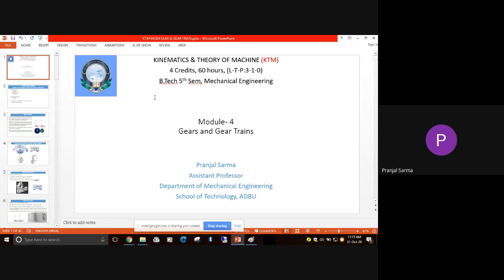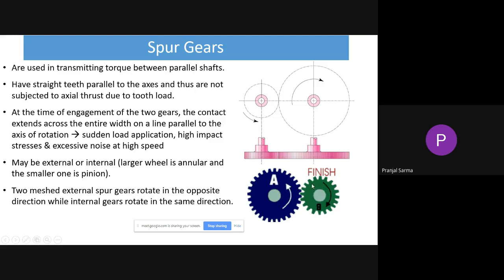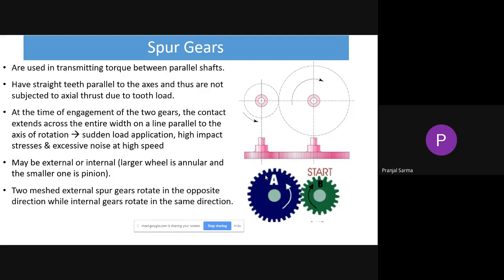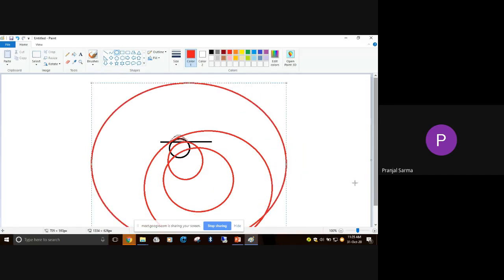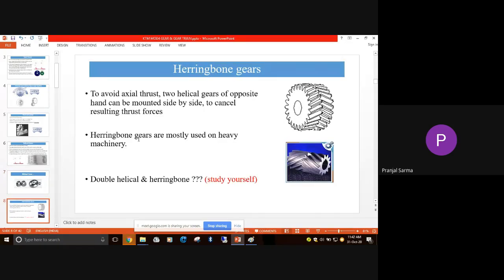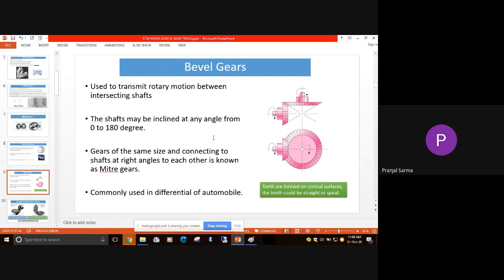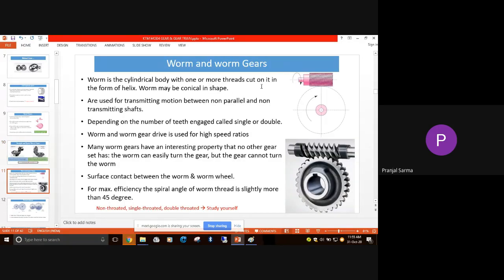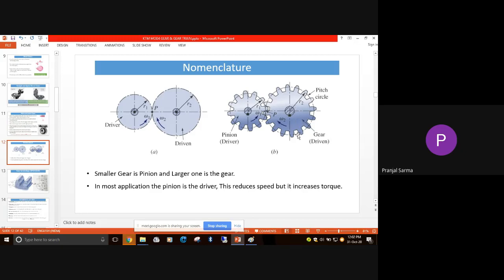KTM MOD 4-3 Gear classification Class recording 31 Oct 2020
Gear classification Class recording 31 Oct 2020, KTM, MNE5, ADBU